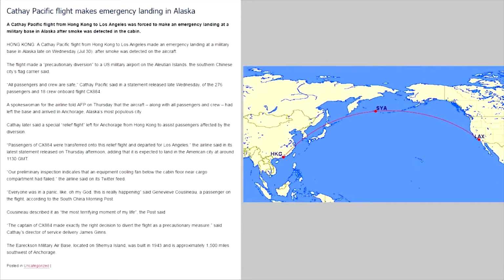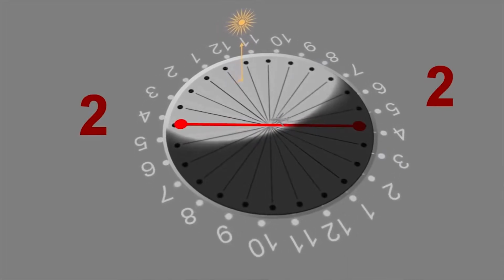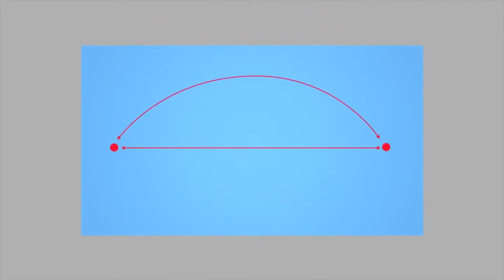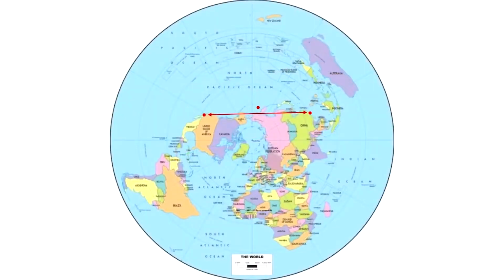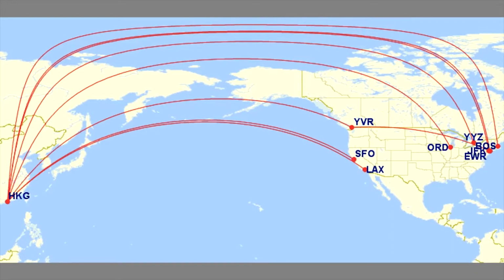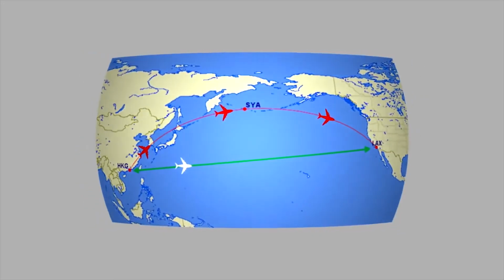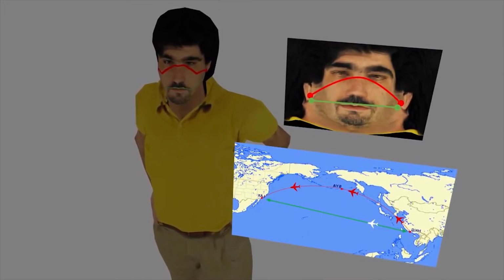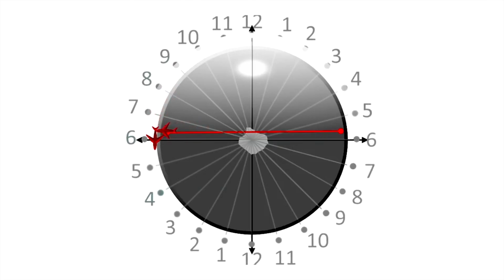FLAT EARTH NEWS FLIGHT PATHS PROVE FLAT EARTH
Flat Earth News in 2018